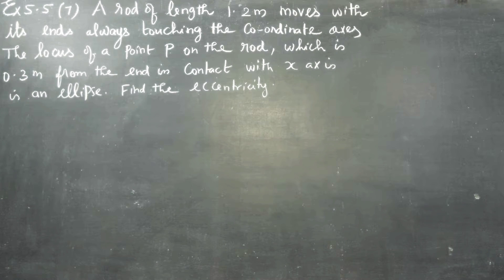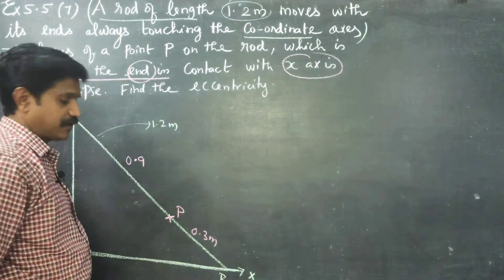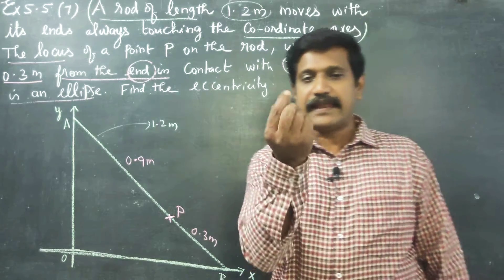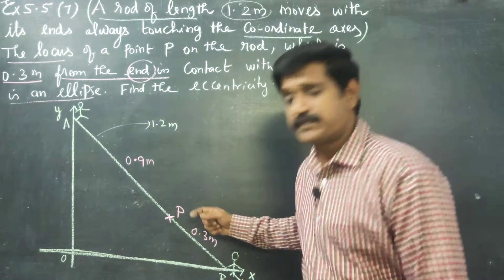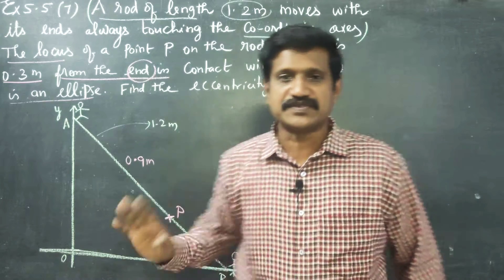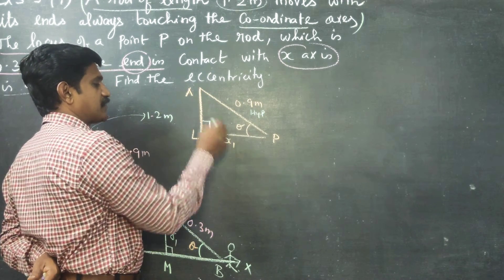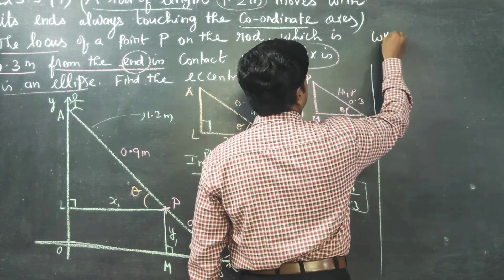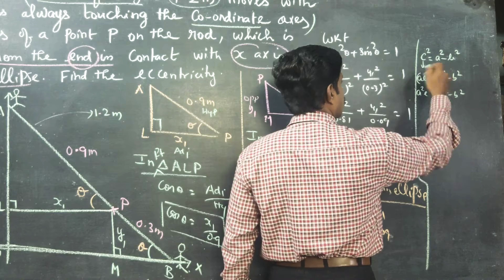12th STD Ex.5.5(7). A rod of length 1.2m moves with it's end always touching the coordinate axis....